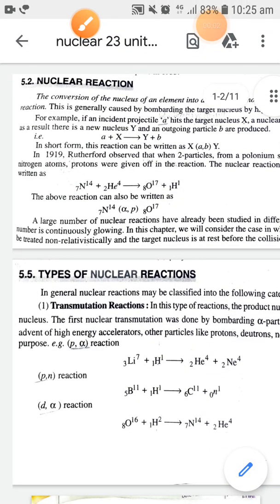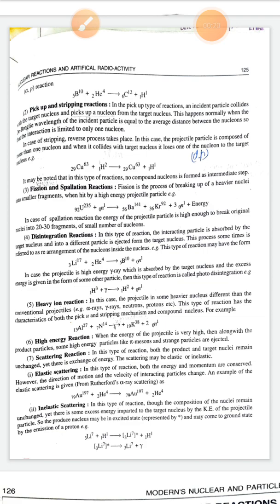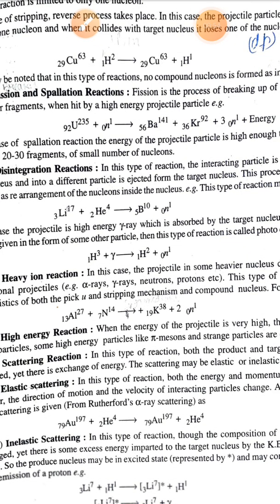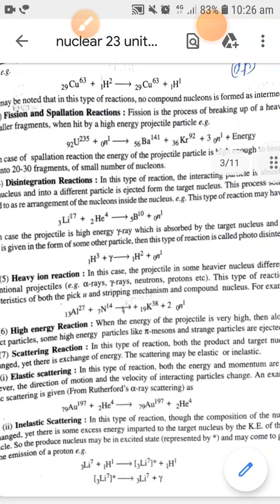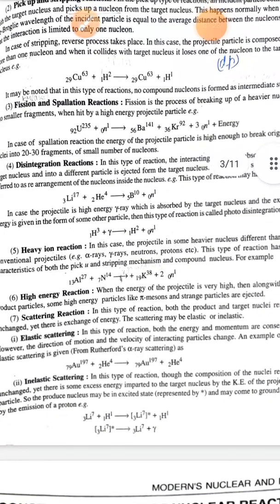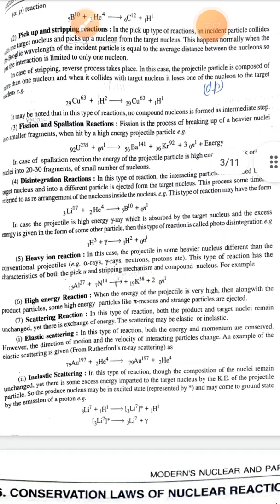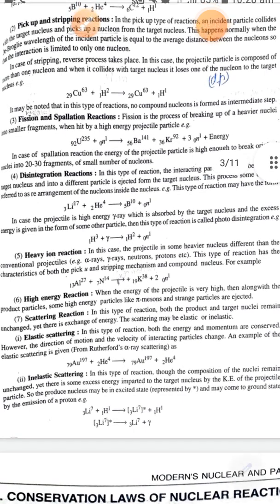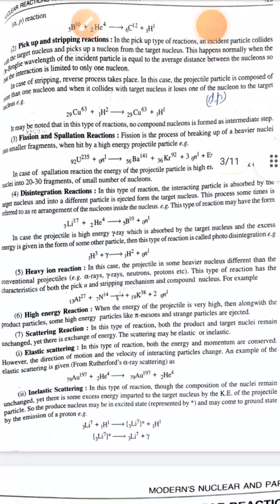Nuclear Part 3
Ms. Amandeep Kaur, Assistant Professor in Physics